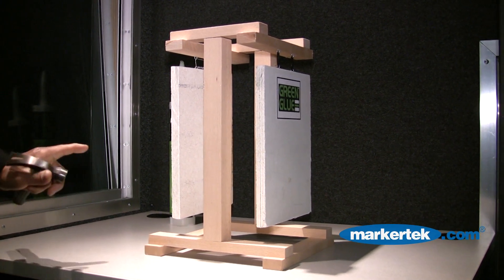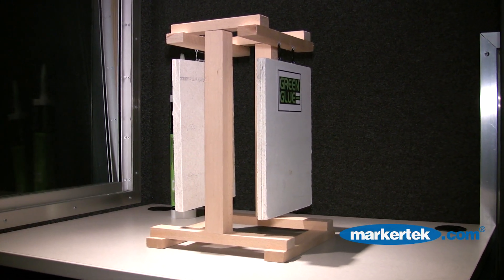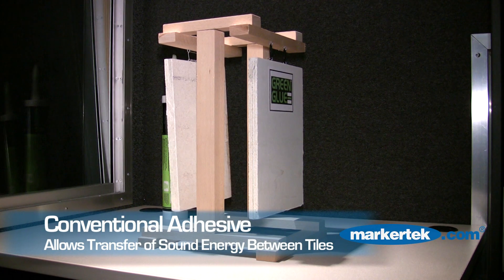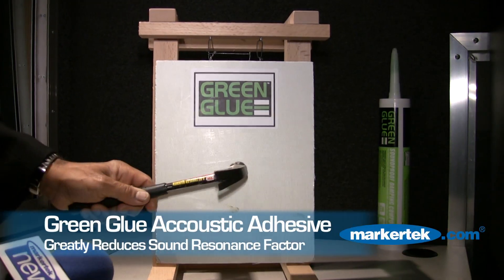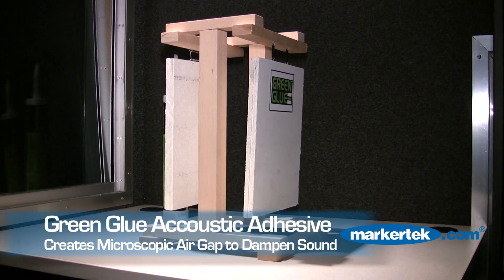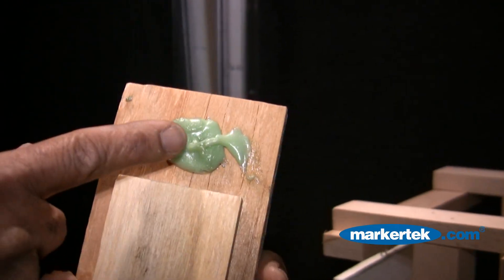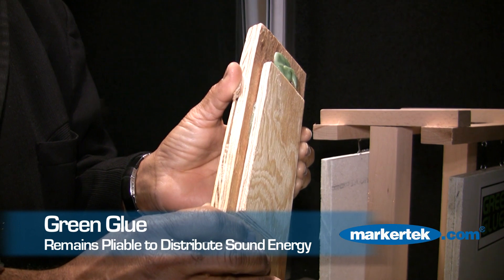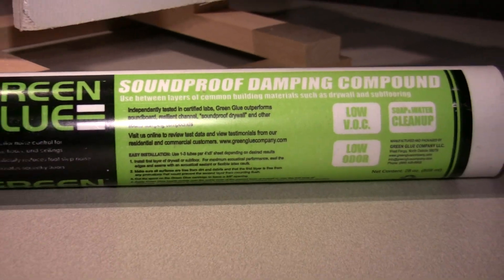New Acoustic Damping Adhesive from Green Glue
Markertek News Channel coverage of Green Glue acoustic damping adhesive. Green Glue is a constrained layer damping system, which as a damping material is sandwiched between two other rigid materials such as two sheets of drywall or any other porous building material. Damping occurs when the viscoelastic center of the "sandwich" is sheared. Green Glue works effectively against any impact or airborne noise control problem.

Green Glue can be used over any existing wall, floor or ceiling by simply adding another layer of material. No rolling, painting or troweling is necessary. Just open the tube and apply in a random pattern. With a fast and easy installation, anybody can soundproof a room with Green Glue.